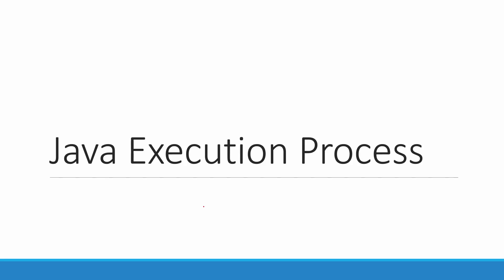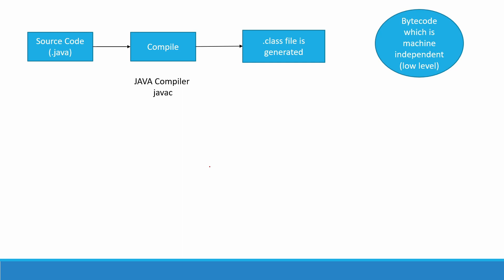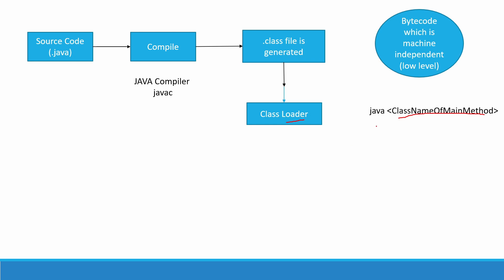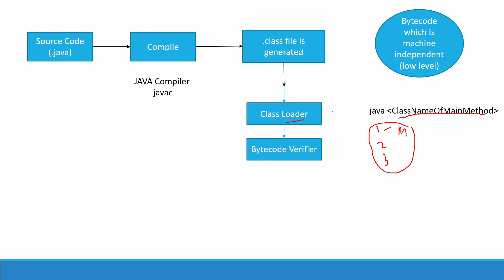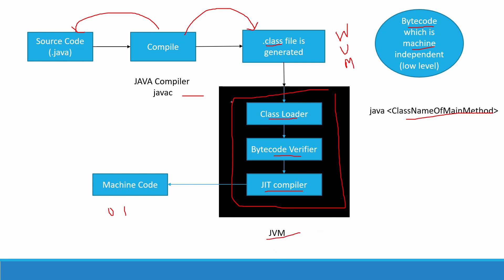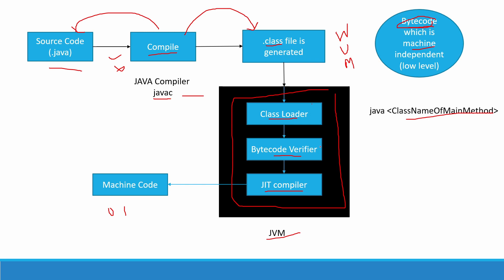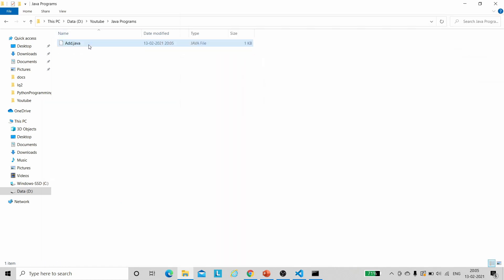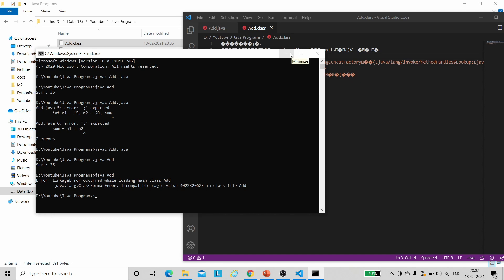Java Program Execution Process in Detail | What is JIT Compiler ? | Class Loader | Bytecode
In this video we will learn the complete execution process of a java program.
There are 2 major steps Compilation and Execution , we will understand both the concepts in detail with practical example.
Thanks !